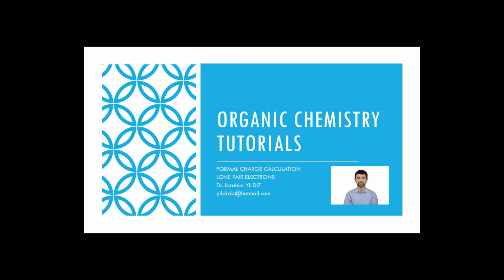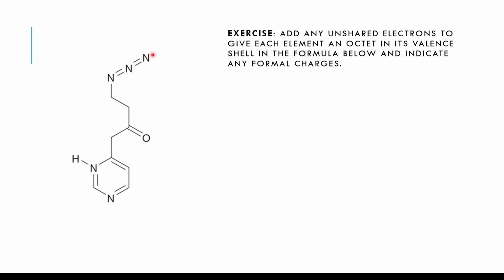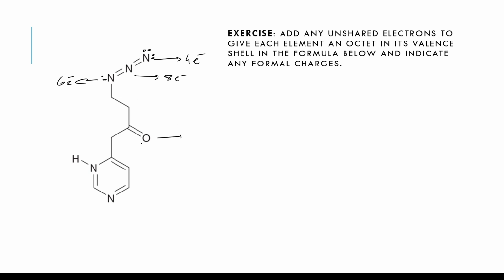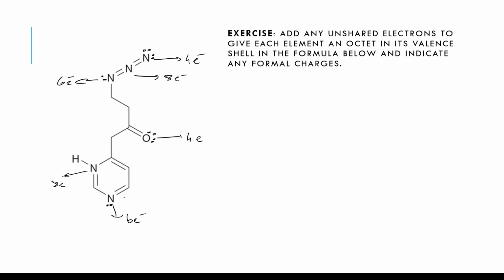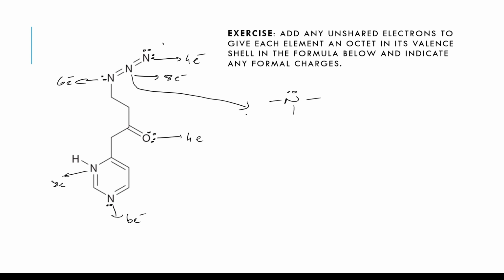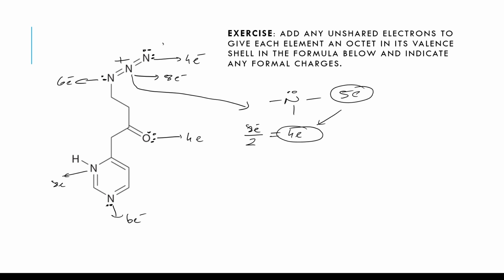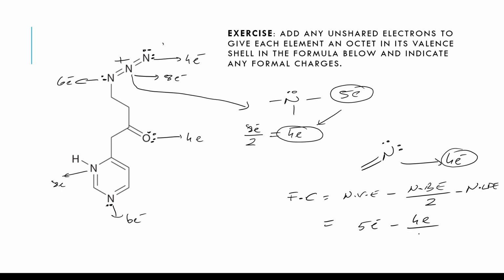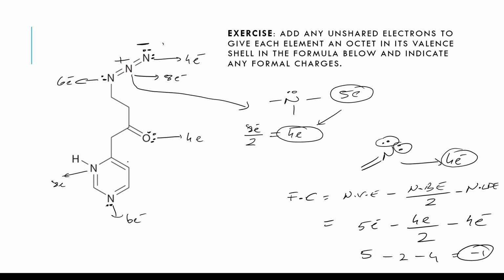Formal Charge, Octet Rule, Lone pair electrons